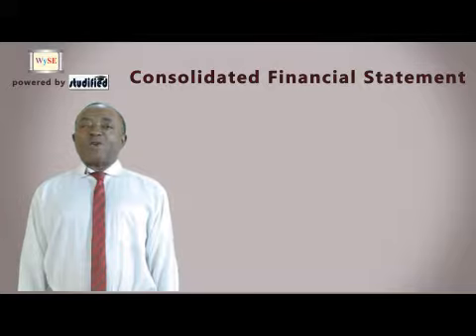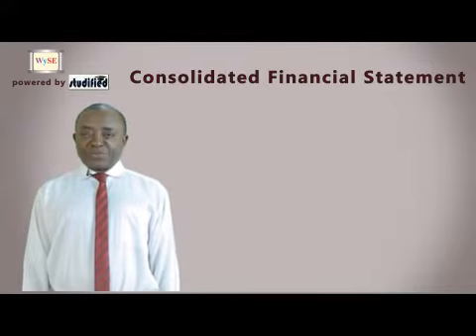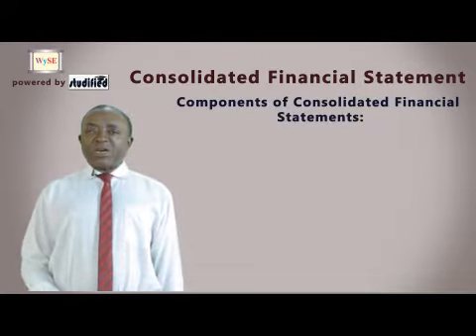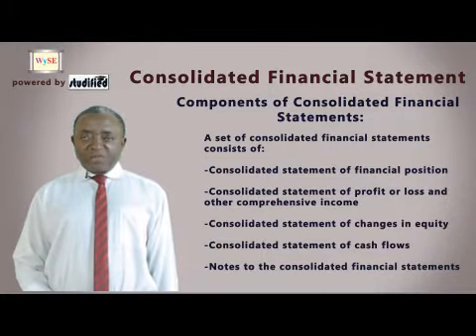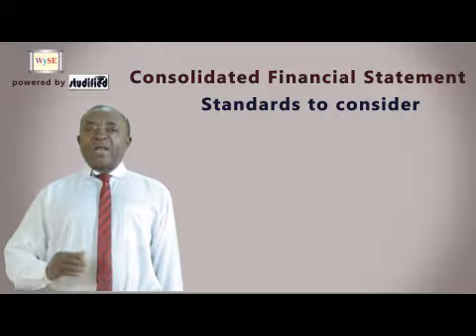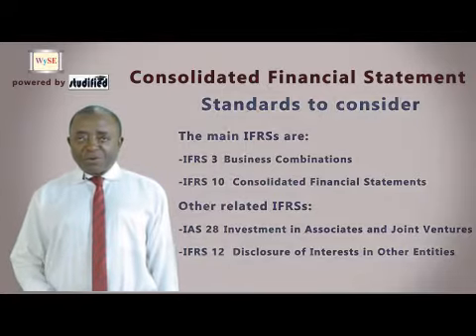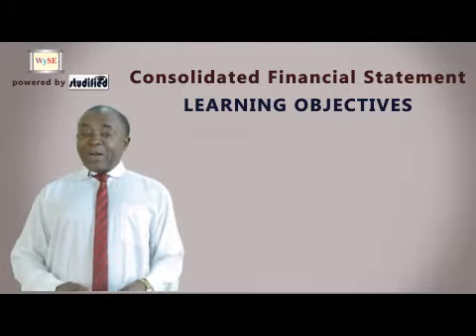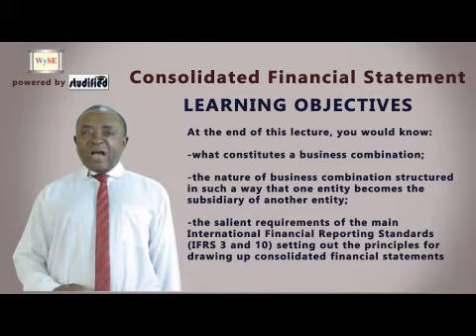Lect 1 pt 1 Final